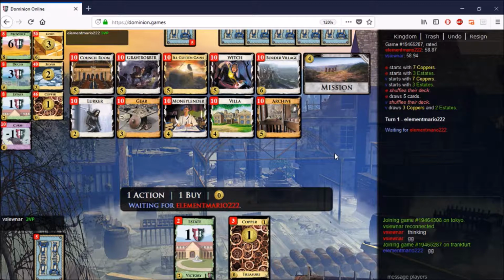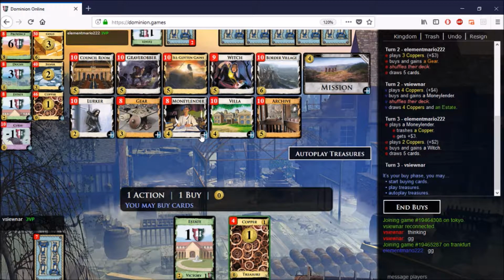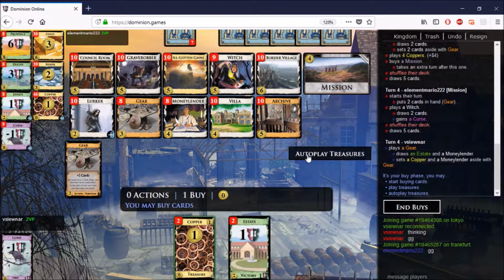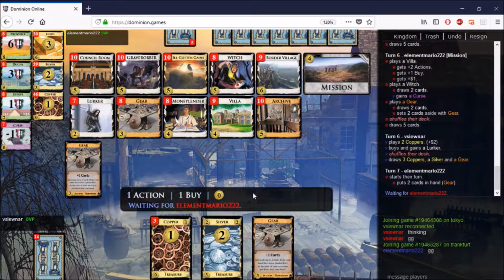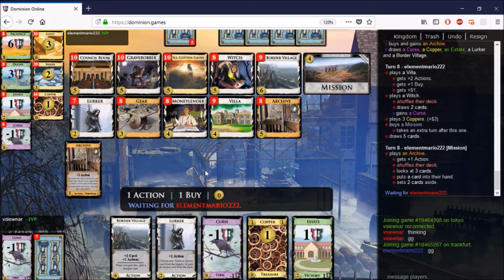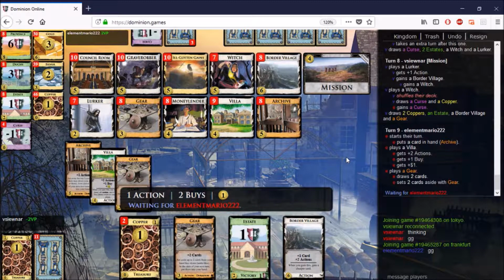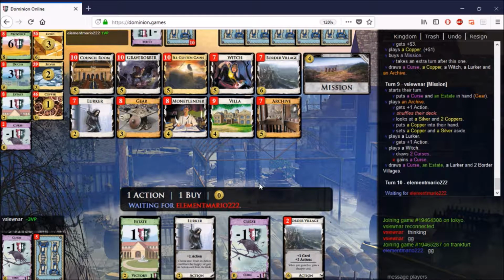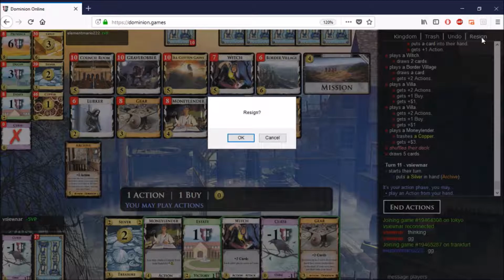Dominion Online Championship 2018 vs elementmario222 - Game 2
Notes:

- Many options for Mission turns
- Junking important